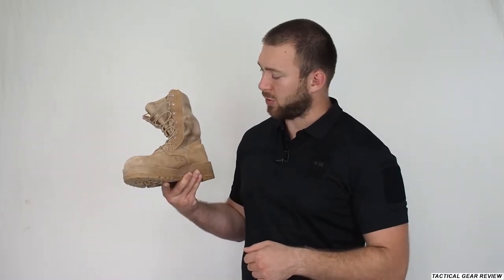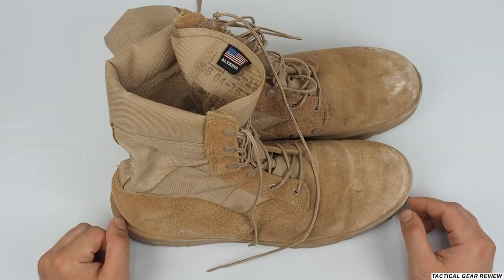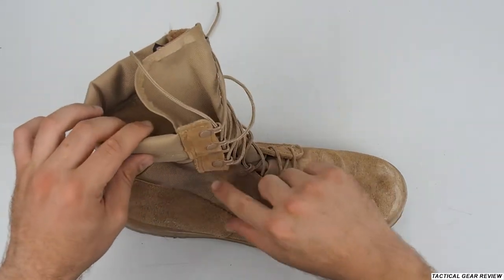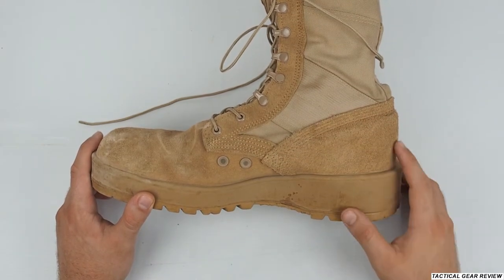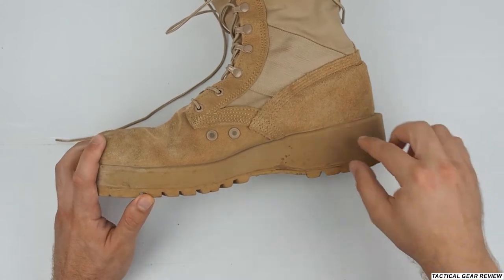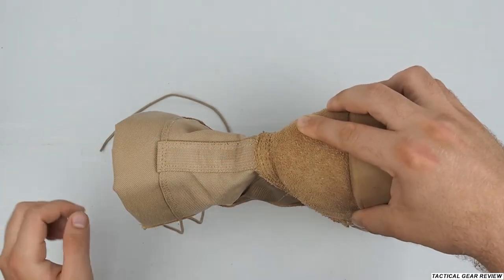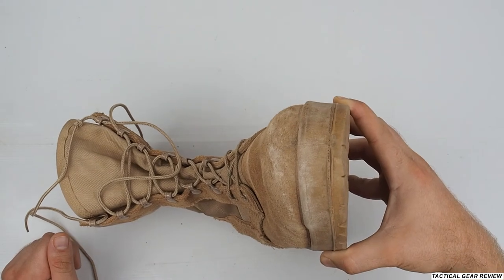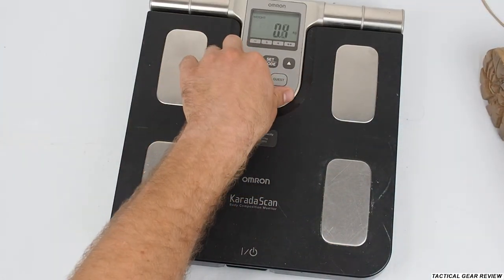Altama Wrath Hot Weather 8 inch boots review | USA Made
►Link to the product
Hello everyone and welcome to Tactical Gear review channel.Tacticalgearreview. Today we have for review

►About my English and videos:
 i am not a native English speaker so i hope soon with this channel i will be able to speak fluently and make english videos better.